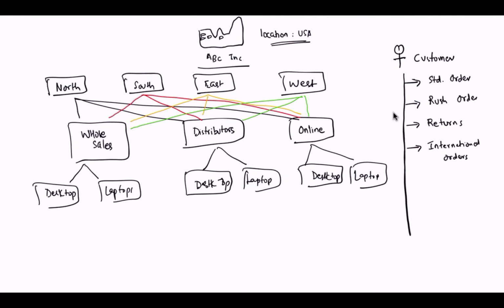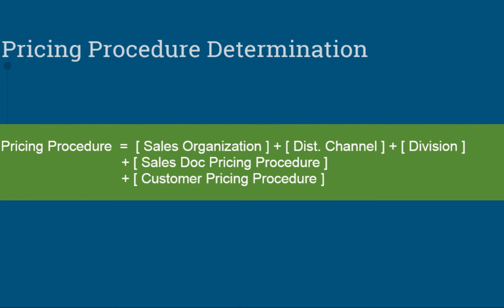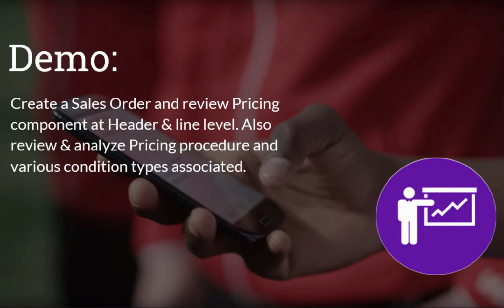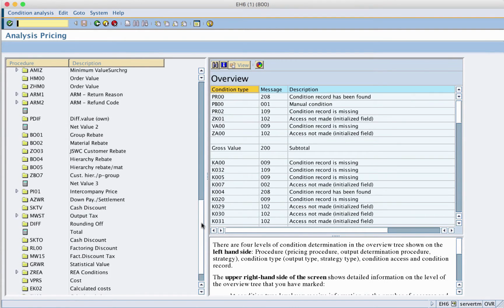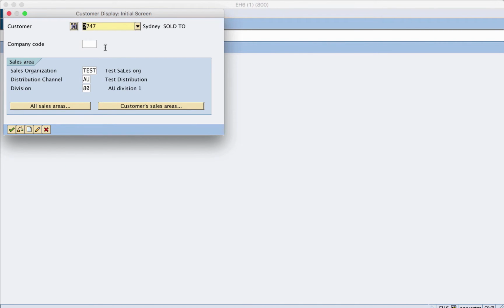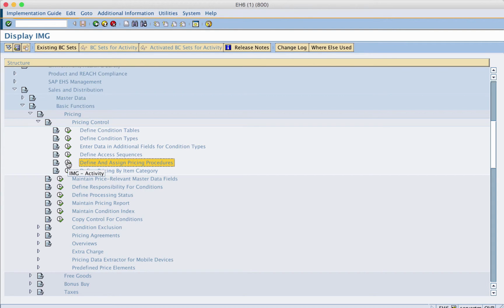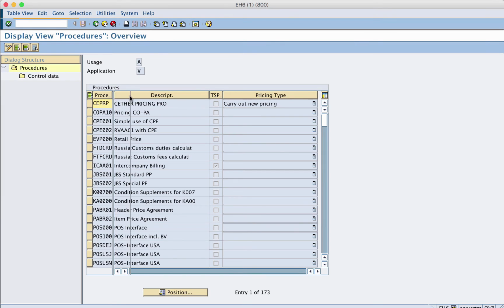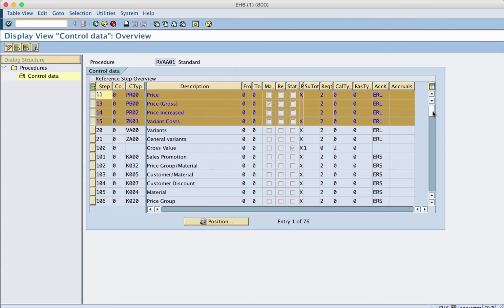1B0301 Pricing Procedure Overview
Pricing Procedure Overview